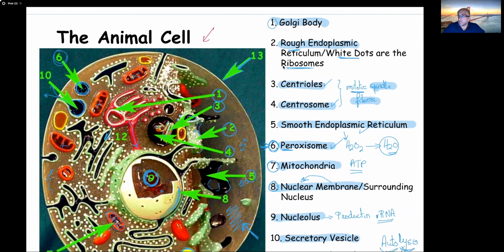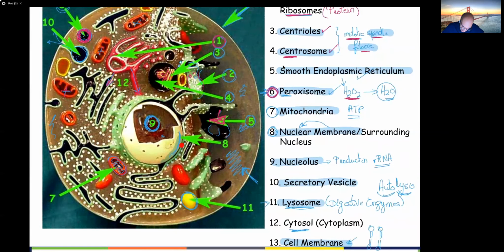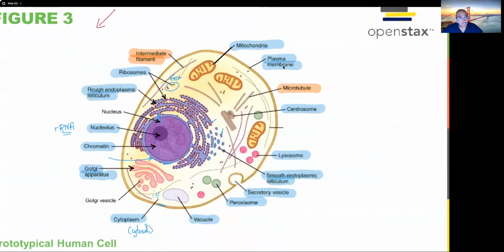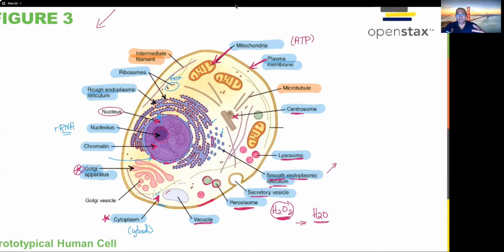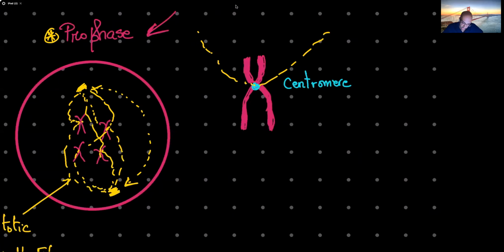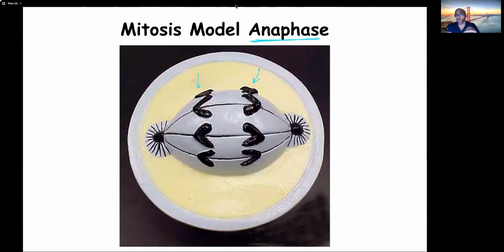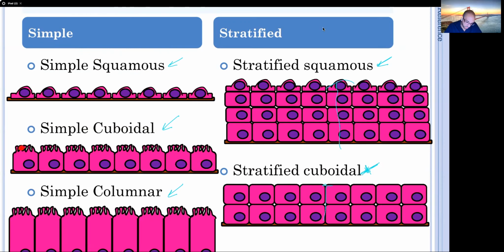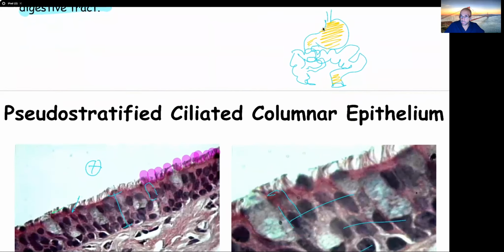Practical 1 Review Part 1